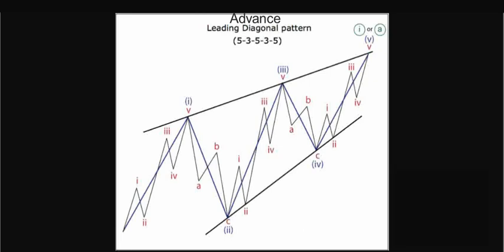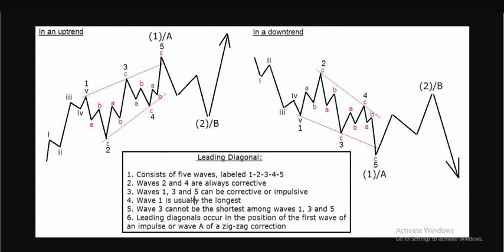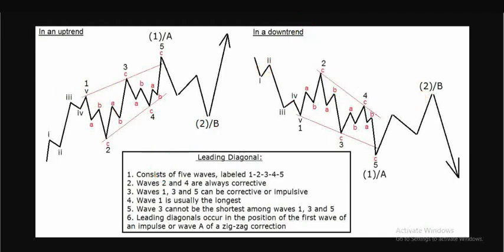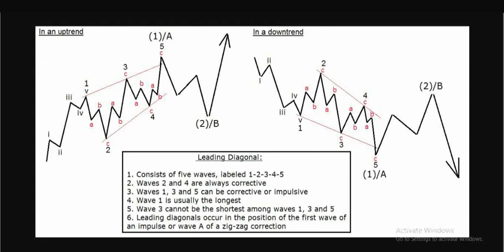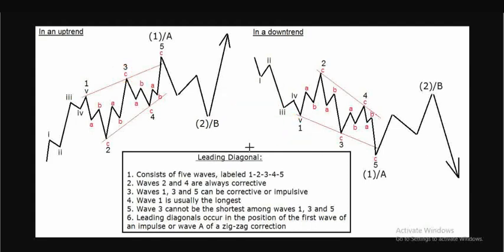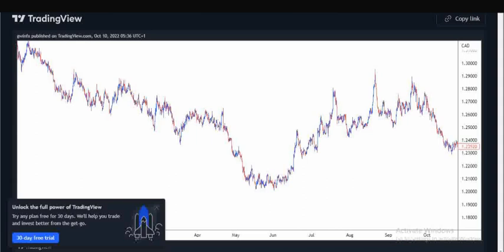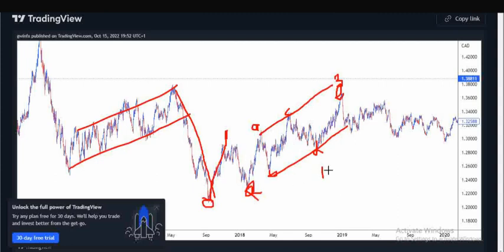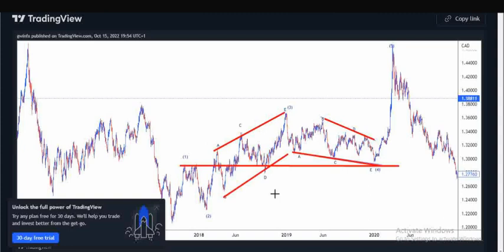Advance Elliot Wave Leading Diagonal Course Ep1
*What is a Leading diagonal
*How to Identify an Elliot Wave Leading Diagonal
*How to Label an Elliot wave Leading Diagonal
*How to Plan for a Trade on a Leading Diagonal Formation
*The Major Difference Between a Leading diagonal and an Ending diagonal

💹• Wave Analyst • Elliott Waves💰• Swing Trader • Spot Forex🌐• Trading Tips • Signal Provider📚• Free Education